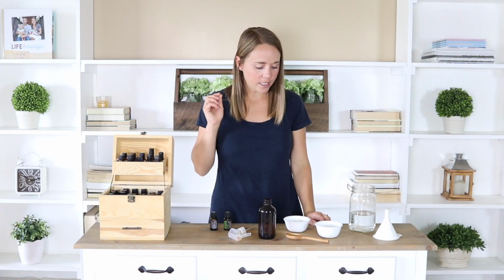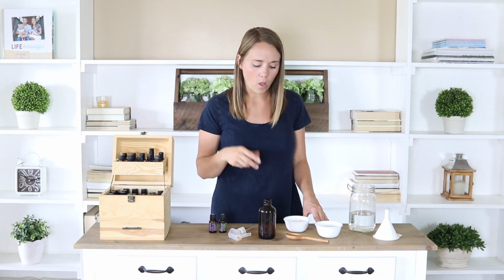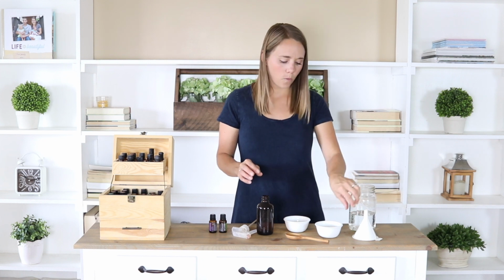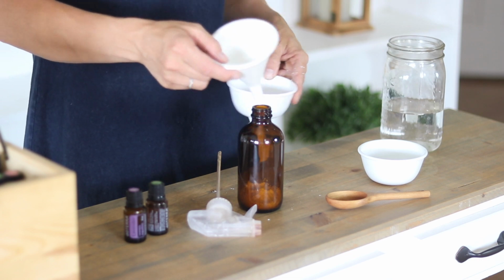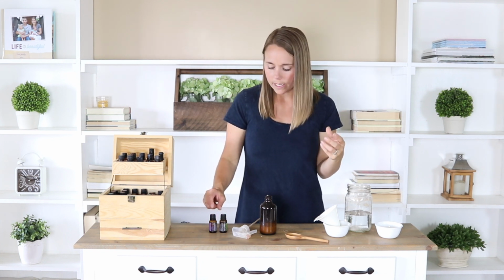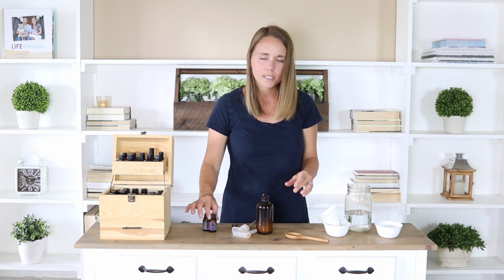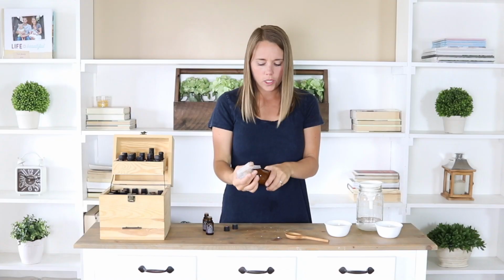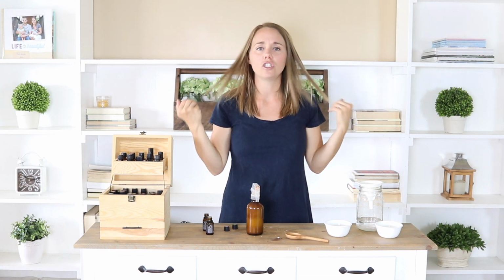How to Make Dry Shampoo Spray | Does dry shampoo really work??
Learn how to make dry shampoo spray with this simple recipe, that really works! Made in a spray bottle for easy application.

Grab my free essential oil class to see how we use essential oils in our home

Revamp your daily routine with this FREE 3-day email course! Natural solutions, tips, and recipes straight to your inbox!

SHOP THIS VIDEO:
Arrowroot powder
8 ounce glass spray bottle

Get access to my online resource library for all my free printable labels and ebooks

Looking for more natural cleaning swaps?  Take my 3-day FREE email course for more recipes and tips!

Essential Oil Storage Box
Roller Bottles
Fractionated Coconut Oil
Cast iron skillet
Kids Stainless Steel Cups
Pink Himalayan salt
Foaming Hand Soap Dispensers
16 ounce glass spray bottles
2 ounce glass spray bottles

For more information on this video head over to the blog: ouroilyhouse.com